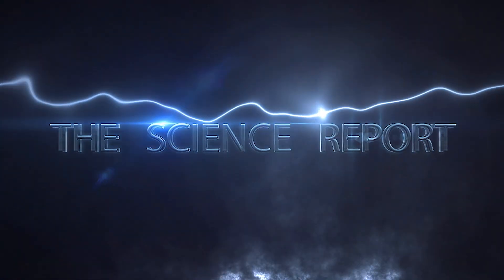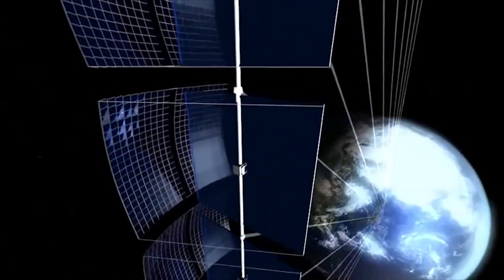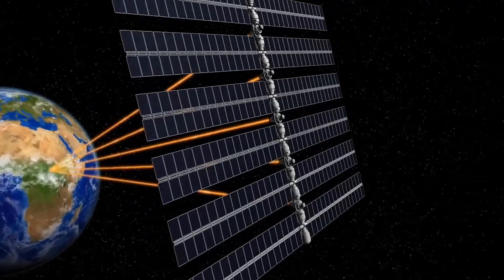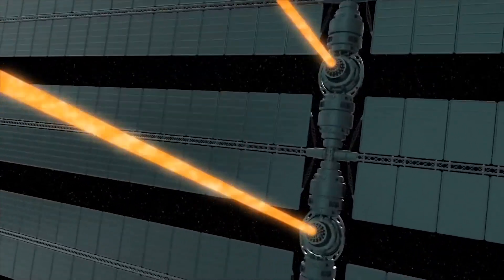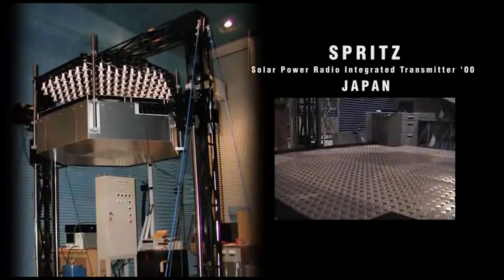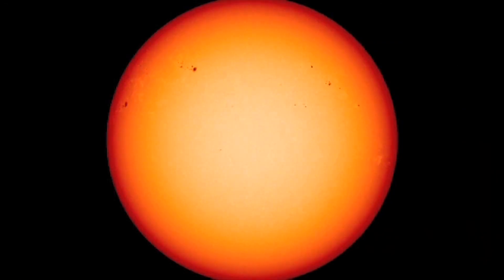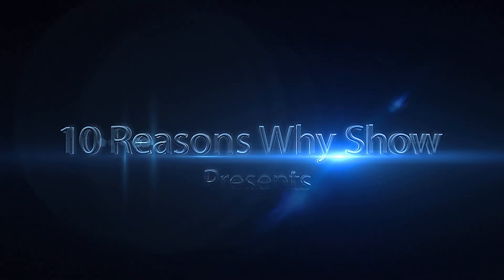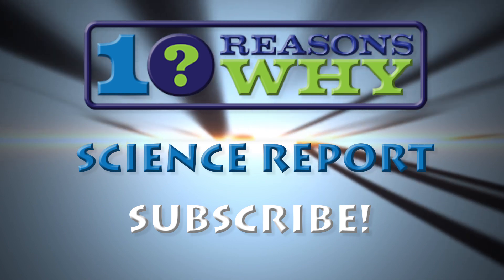Space Solar Power System Going into Orbit!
The Japanese engineering giant Mitsubishi, has succeeded in transmitting energy wirelessly. Watch this fascinating report on how the Japanese are taking the lead in Solar power collection in orbit and transmitting it cleanly and safely back to Earth!